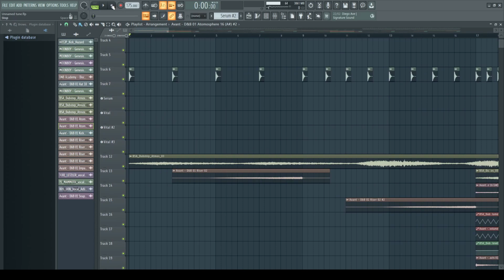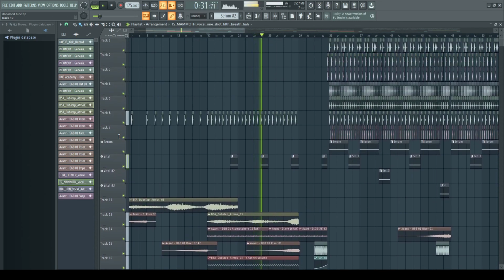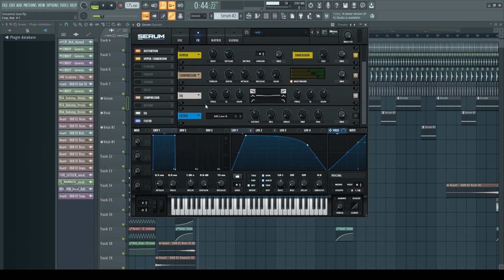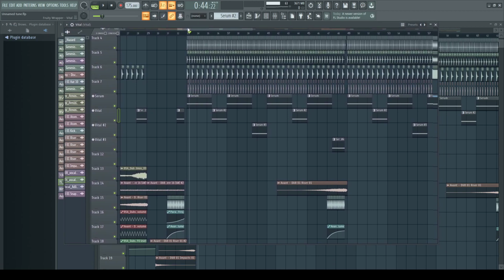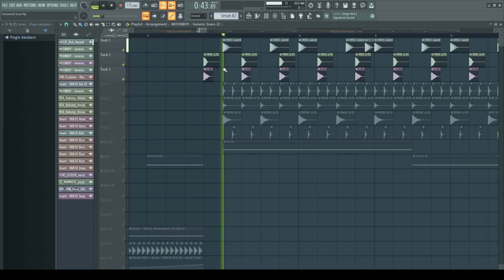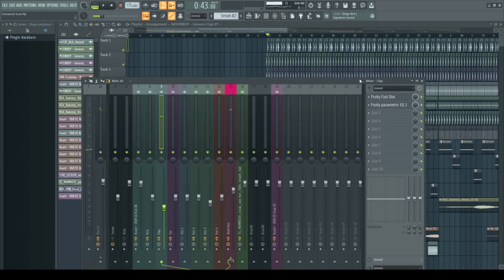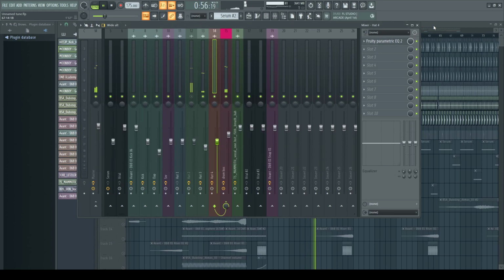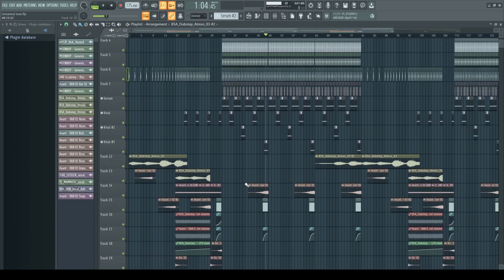Retrograde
tune i made